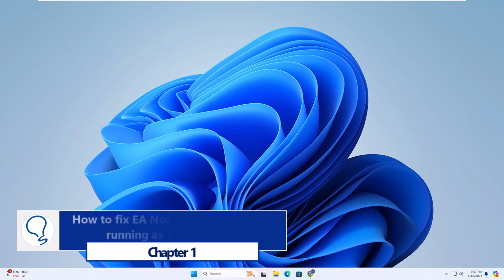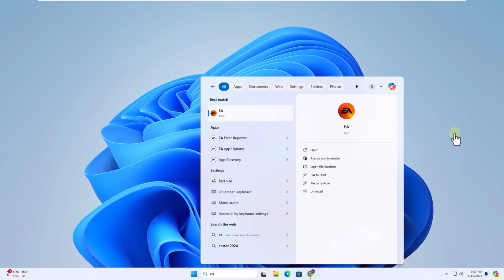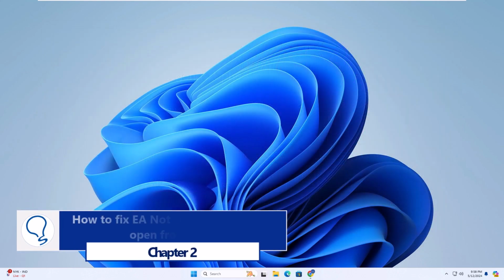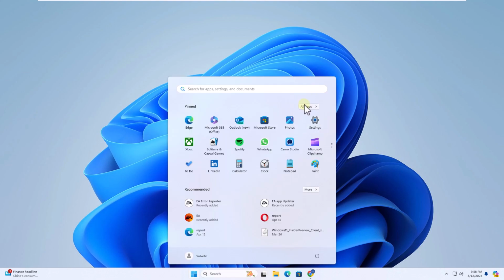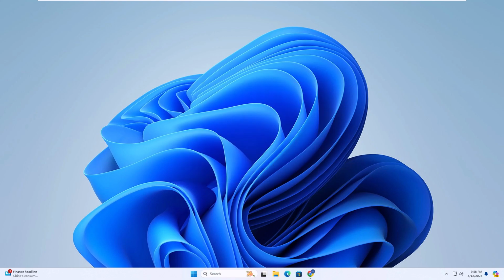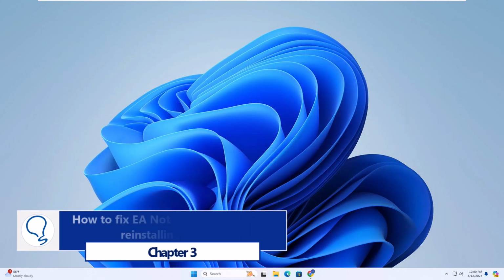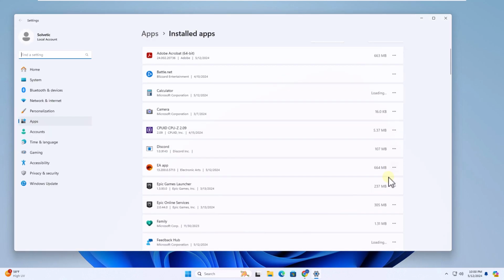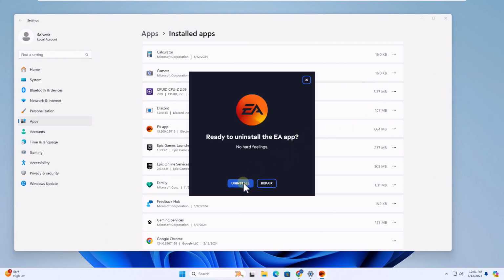EA Not Opening Launching ✅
Hello everyone, and welcome to Solvetic! Have you encountered the issue of EA not opening or launching games on your computer? Don't worry, you're not alone, and we're here to help! In this video, we'll guide you through troubleshooting steps to resolve this problem so you can get back to enjoying your favorite EA games hassle-free. We'll cover various solutions and methods step by step to address this issue and ensure that EA launches successfully. Don't miss out on this comprehensive guide! Let's dive in!

 》 CHAPTERS 《

00:00 Introduction
00:34 How to fix EA Not opening launching running as administrator
01:08 How to fix EA Not opening launching open from Start
01:55 How to fix EA Not opening launching reinstalling the app